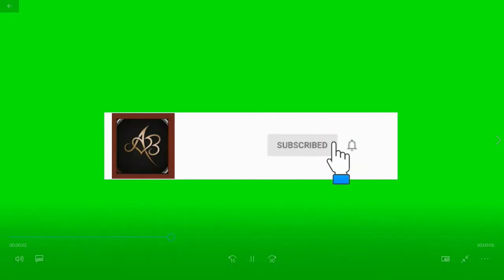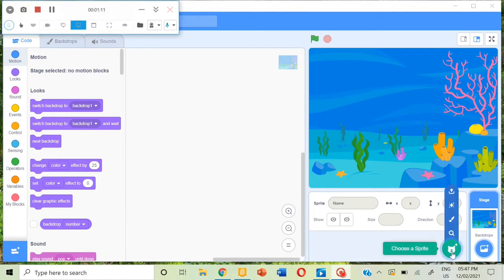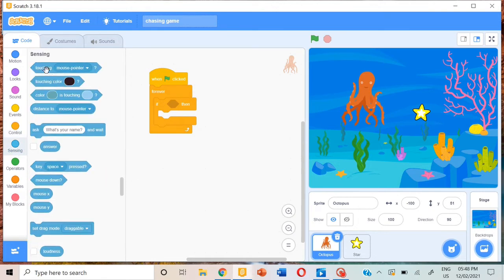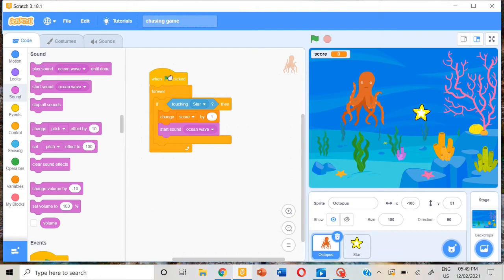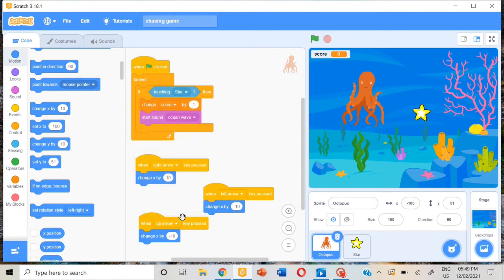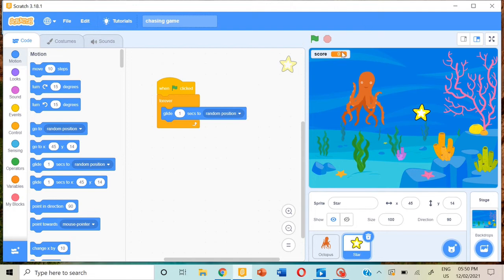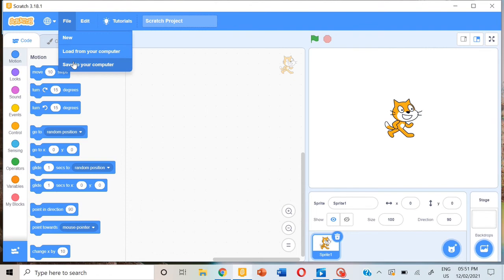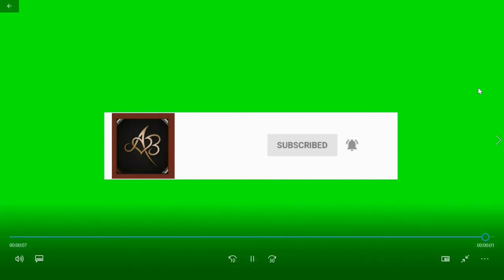CHASING GAME ON SCRACH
@Aastha&Bansari

HI GUYS I CAME BACK WITH A NEW GAME ON SCRATCH AS I TOLD IN THE PREVIOUS VIDEO THIS IS AN COOL GAME I LOVE IT I PLAY WHEN I AM BOARED TRY IT OUT U WILL LOVE IT I WILL COME BACK WITH ANOTHER VIDEO UNTIL THAT LIKE SHARE AND SUBSCRIBE TO MY CHANNEL AASTHA AND BANSARI